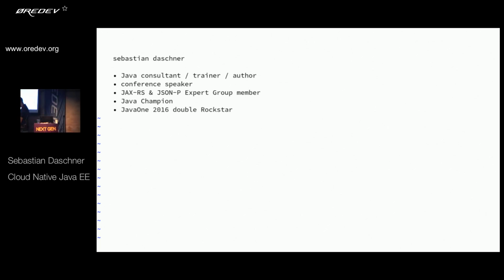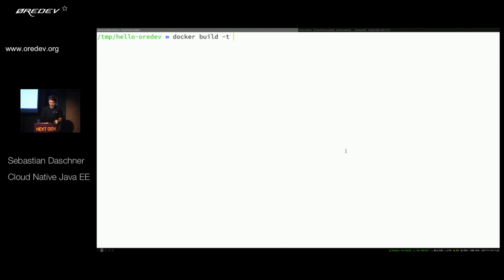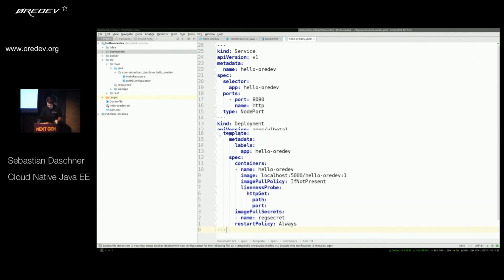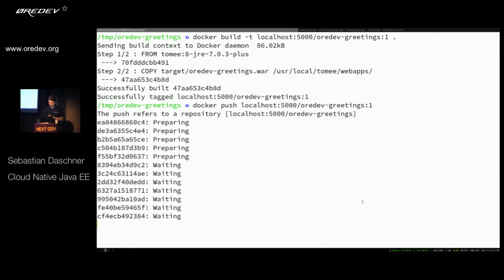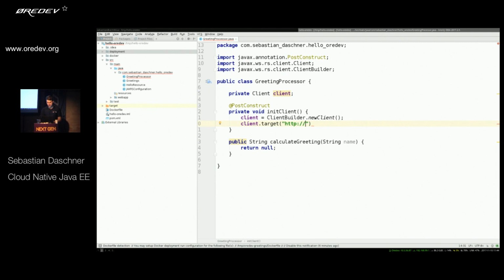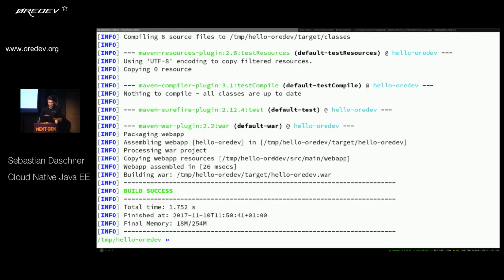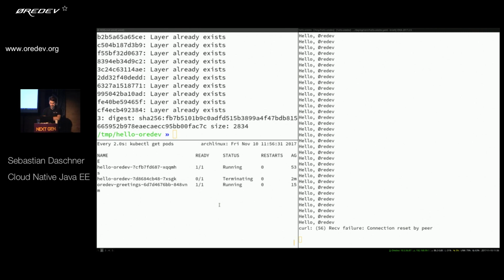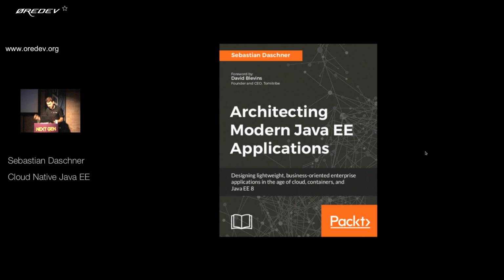Øredev 2017 - Sebastian Daschner - Cloud Native Java EE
Why should developers even care about buzzwords like cloud native, resilience, reactiveness or scalability? Why is it a good idea to integrate these concepts into our application in the year 2017? And which technology to we need to realize this?

This session shows what it takes to implement cloud-ready, adaptive and scalable applications using Java EE, which extensions are out there that help us do the job and why Java EE perfectly fits the container and orchestration world. Most of the time will be spent live-coding.

Key takeaways
You will learn why Java EE is indeed a good fit for the Cloud Native world.
You will see what it takes to implement adaptive and scalable applications and why developers should care about this topic.
You will be able to see live-coding with Java EE
You won't see boring slides